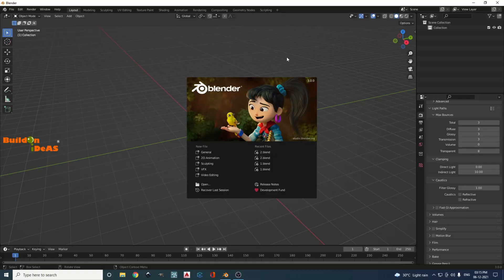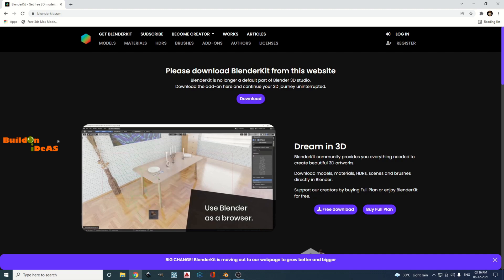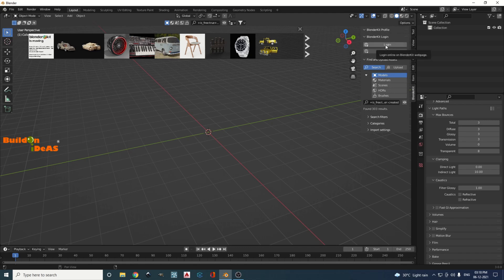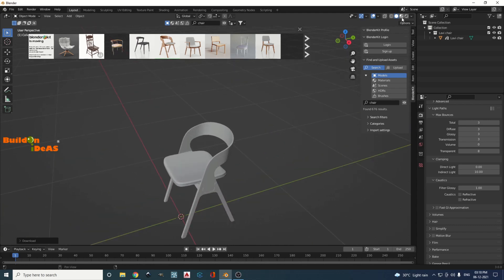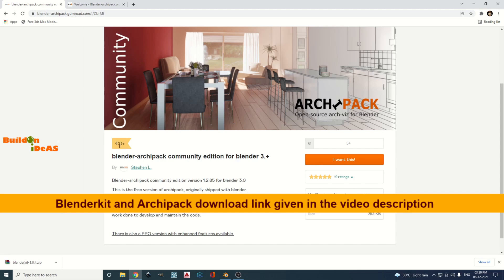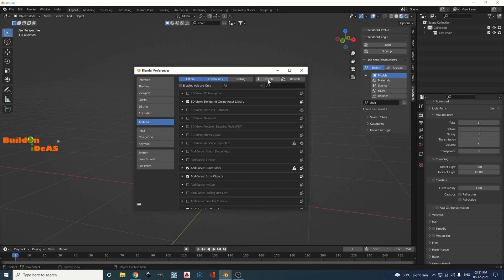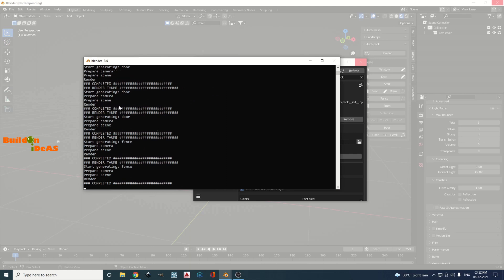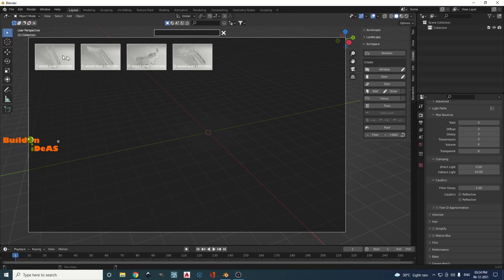How to Install Missing Blenderkit and Archipack Addons in Blender 3.0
Blender Kit and Archipack addons are missing in Blender3.0. This video helps to download and install blender kit and Archipack addons for blender 3.0

Time Code:
0:00 Introduction
1:21 How to Install Blenderkit Addon for Blender 3.0
3:13 How to Install Archipack Addon for Blender 3.0
7:05 Why is Blenderkit and Archipack addons missing in Blender3.0
7:44 Conclusion

Download links for missing addons in blender 3.0